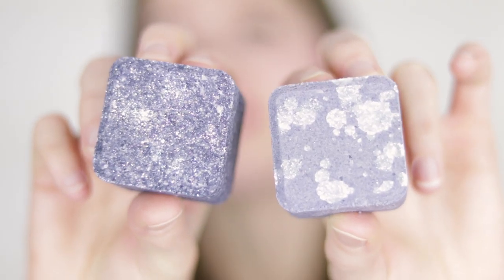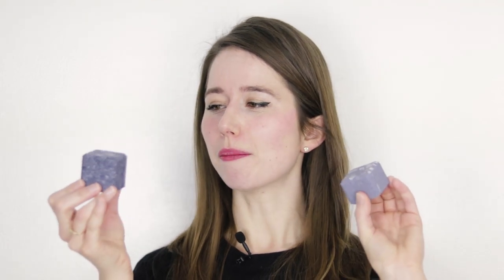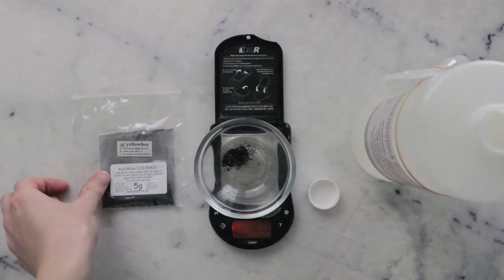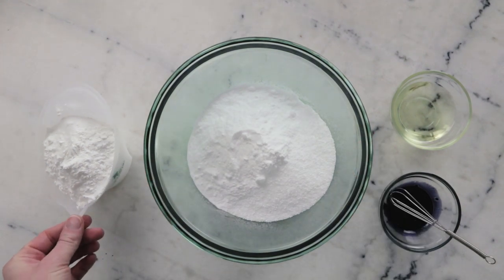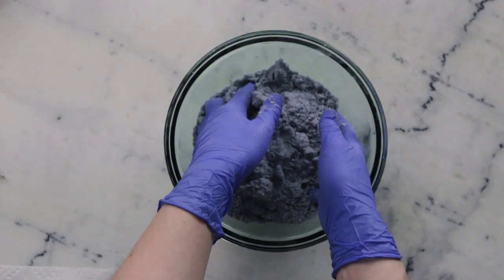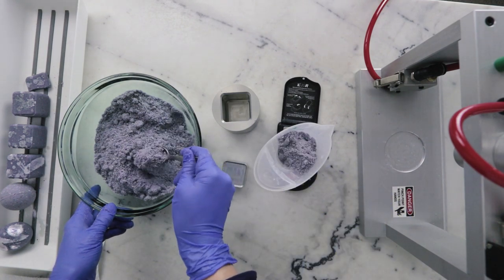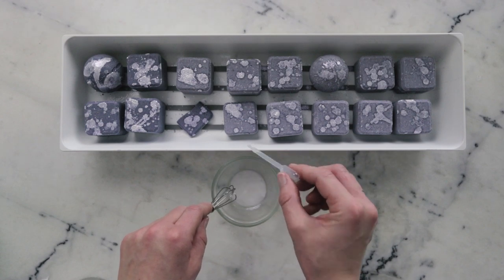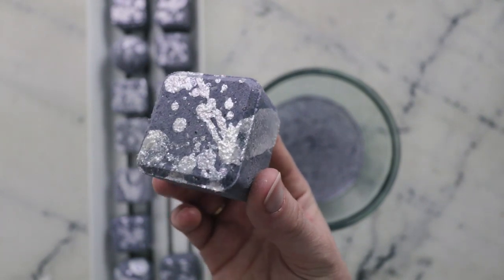How to Make DIY Winter Solstice Bath Bombs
For the full written instructions, information on substitutions, information on scaling, shelf life, and links to all the ingredients and all the equipment I used,

FORMULA

4.16g | 0.52% witch hazel
0.24g | 0.03% black water soluble dye

424g | 53% baking soda
76.8g | 9.6% Epsom salts

216g | 27% citric acid
40g | 5% Cream of Tartar

12.8g | 1.6% Polysorbate 80
20g | 2.5% apricot kernel oil
6g | 0.75% fragrance or essential oil (see substitutions list on the blog details)

To decorate
Silver-white biodegradable glitter or mica, as needed
Colour-shifting silver-white biodegradable glitter or mica, as needed (optional)
99% isopropyl alcohol or isododecane, as needed

My book!